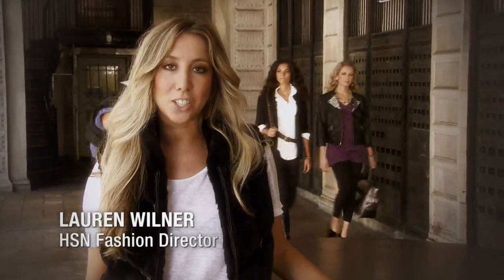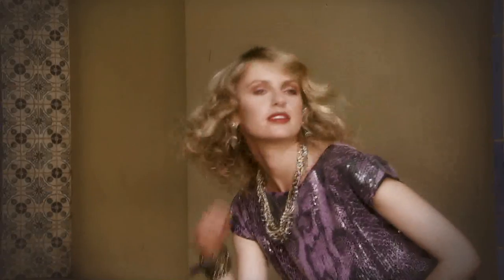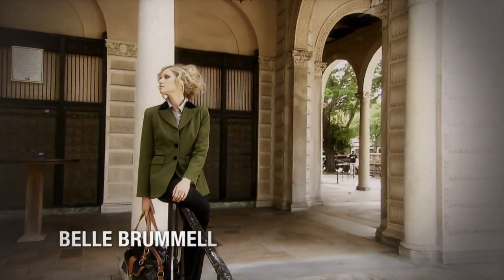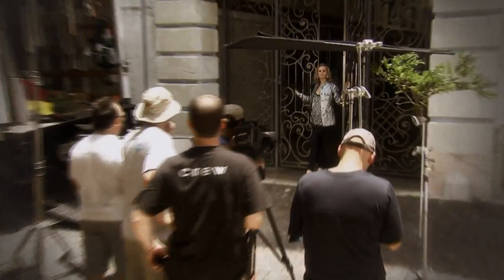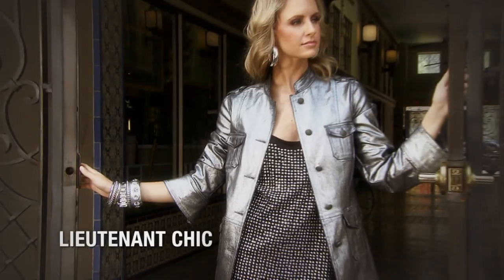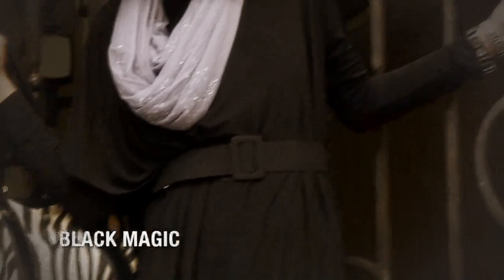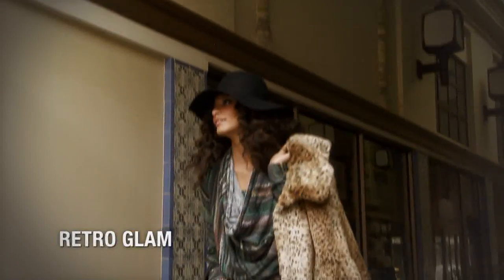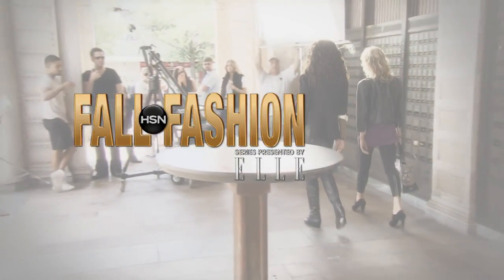Behind the Scenes -- Fall Fashion presented by ELLE & HSN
It's the latest and greatest fashion, jewelry and accessories - chosen by in-the-know style experts.